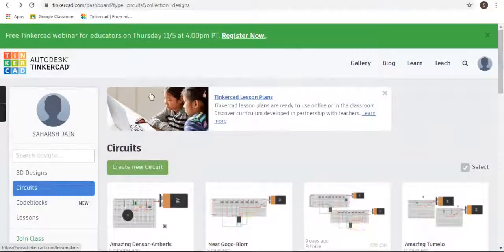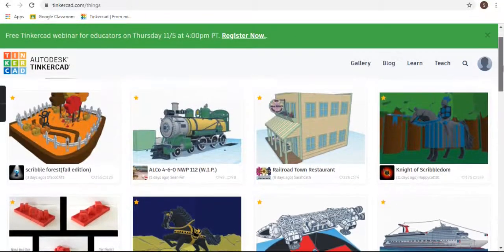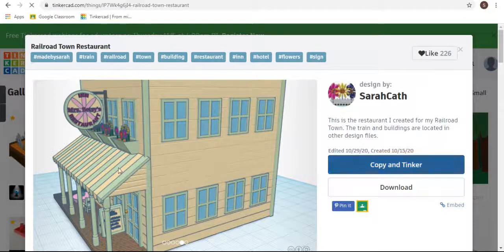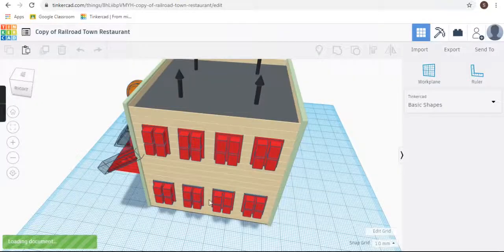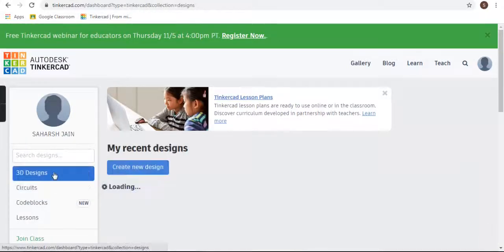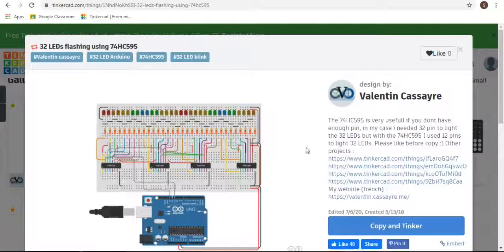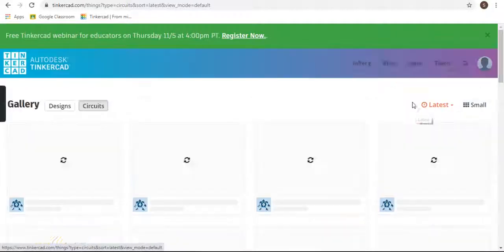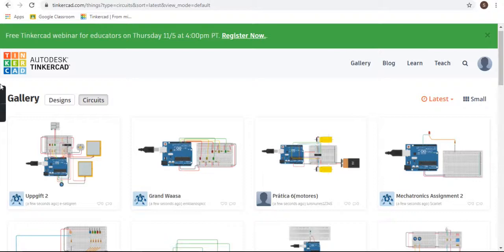How to copy most complicated circuit & designs on Tinkercad in seconds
PLEASE HIT 5000 LIKES
This video is about how we can make or copy most hard circuits and designs.
This method is good
from the  circuits and designs other people made.
In 3 mins only.
The method is easy and simple.